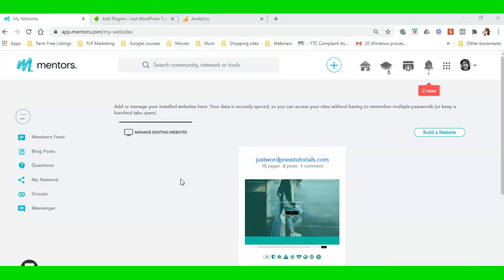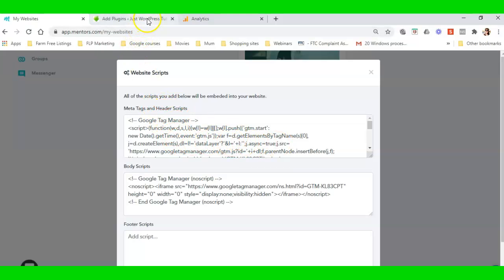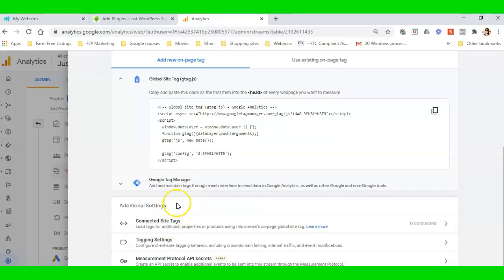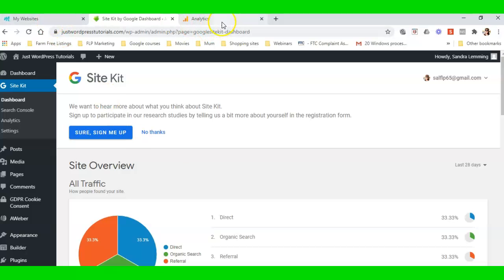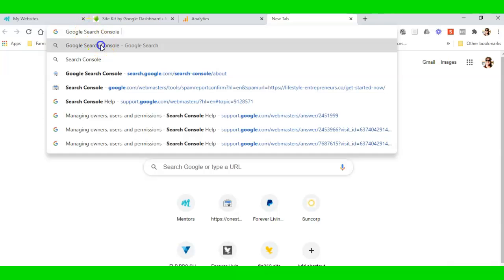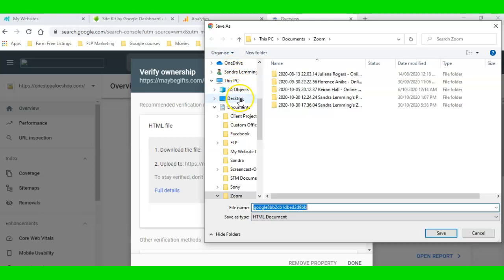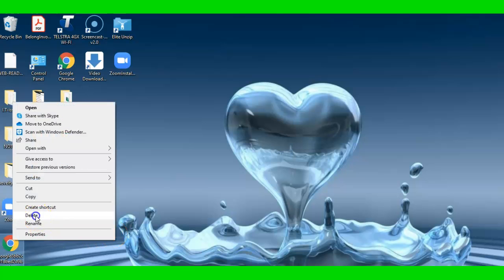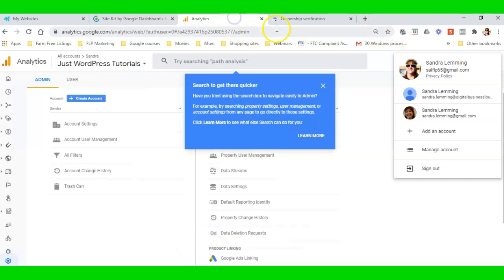Setting up Google Analytics on GA4 in 2020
If you are an SFM community member using the DBL as your host for your website then this video will walk you through adding your Google Analytics Global Site Tag to your website the easy and the hard way.

I will also show you where you need to put your Google Verification html code inside your DBL dashboard for your website.